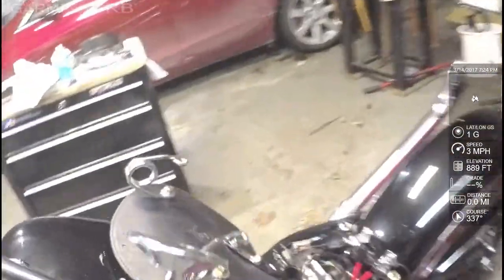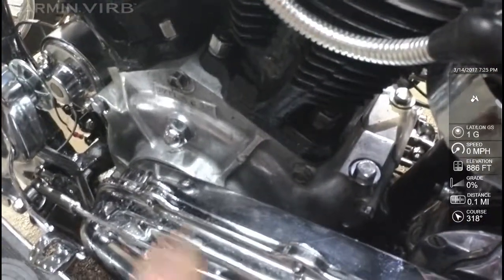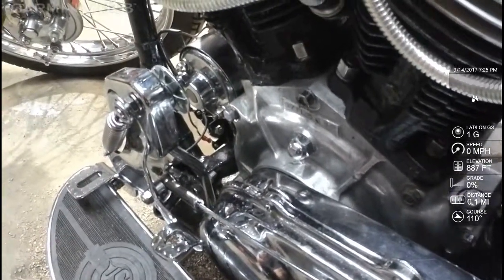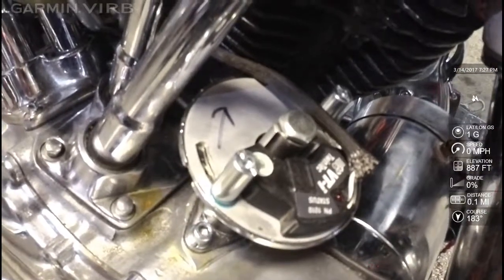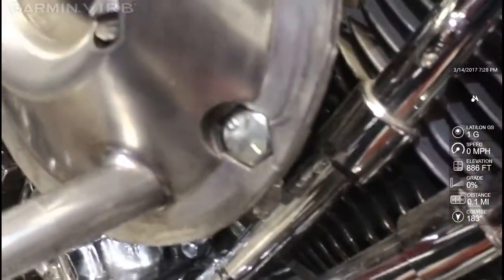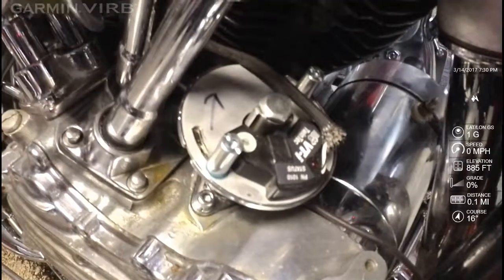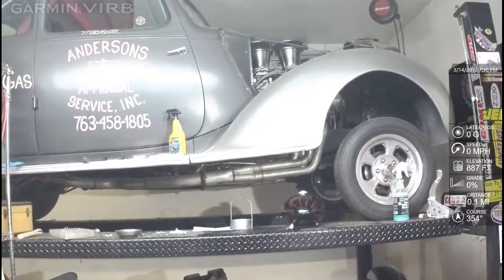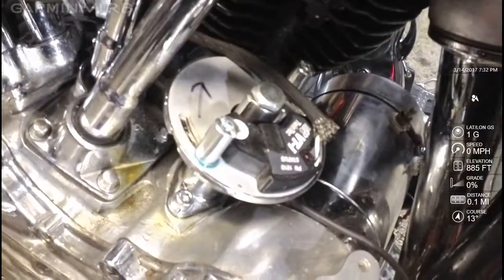VT-i Daytona Twin Tec update number 3_0065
57 panhead electronic ignition installed in an aftermarket automatic advance distributer.